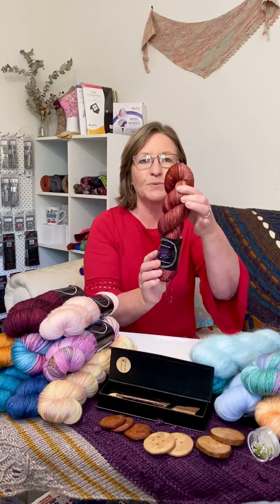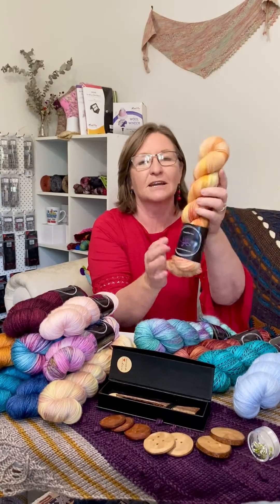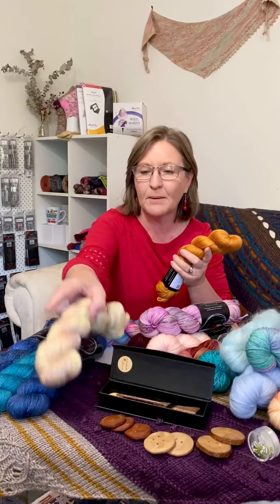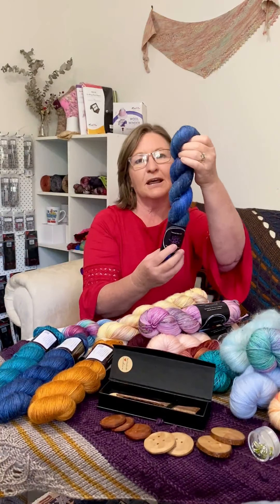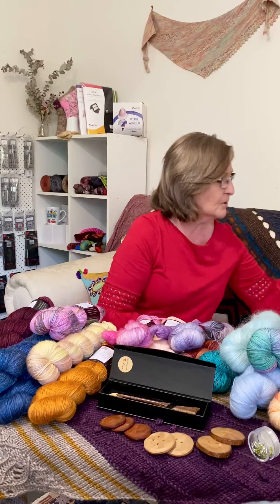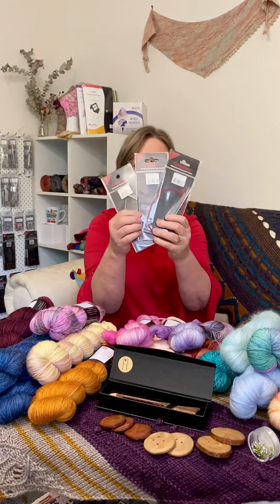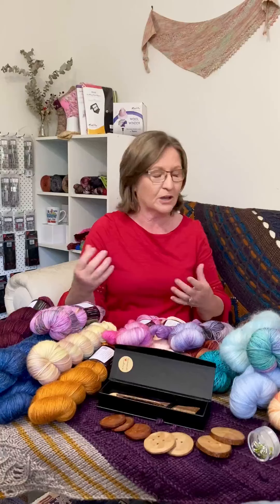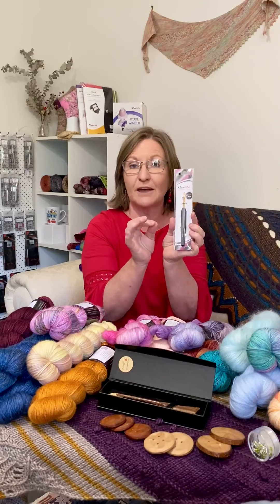The Big Wool Show 2021 - meet Cheryl from Natural Fibre Arts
Meet Cheryl from Natural Fibre Arts! Cheryl is joining us for The Big Wool Show on 4 & 5 September and has some delicious yarns to share with us!

for all the fun!

Natural Fibre Arts is a small, mother daughter run, indie fibre arts business. We are an online store and our dye studio is located in the beautiful Sunshine Coast hinterland in Queensland. We have been hand dyeing yarn since 2008 and have established eco friendly practices and unique dyeing methods, producing our own professional and quality hand dyed yarns which can also be found in some local yarn shops around Australia. The details of our retailers are on our website so checkout if there is one near you. We use mostly Greener Shades dyes as they do not contain heavy metals like other dyes do, which makes them better for our health, for your health and better for the environment.